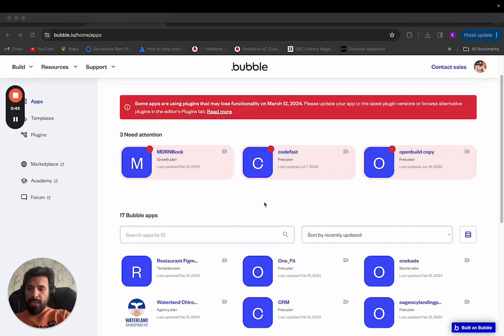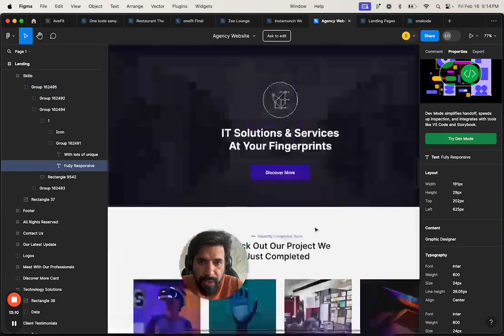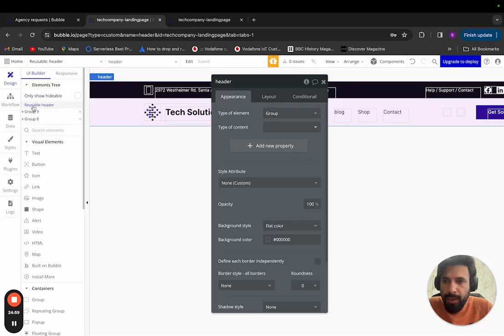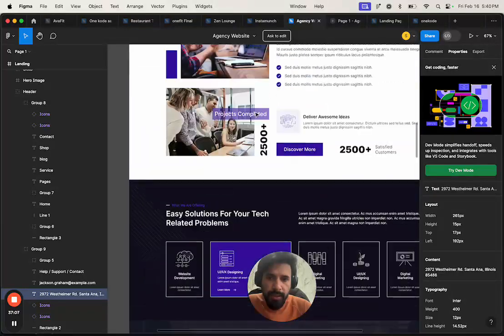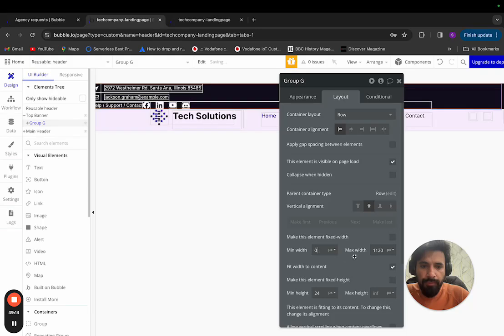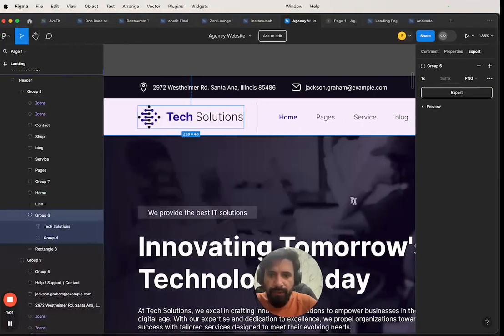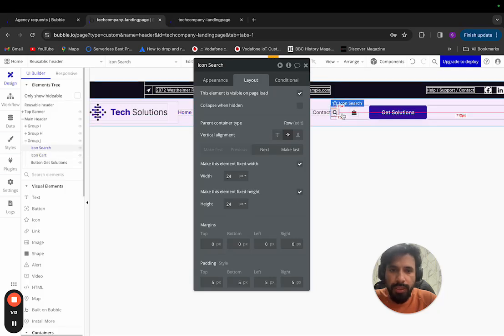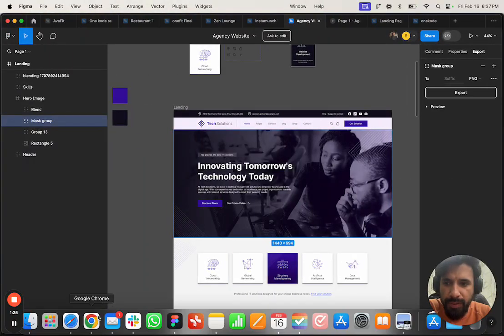Make Your Own Responsive Landing Page | Bubble Tutorial | Part 1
Want to know how to make a responsive landing page? Learn how to make a landing page by using bubble.io.